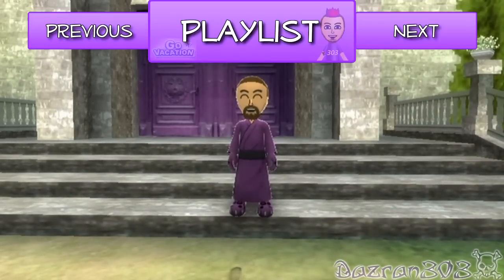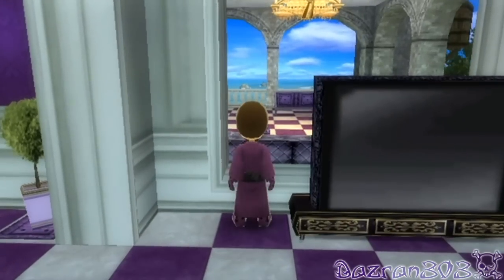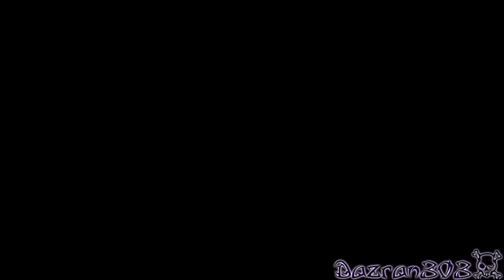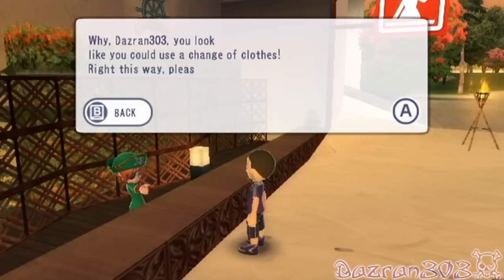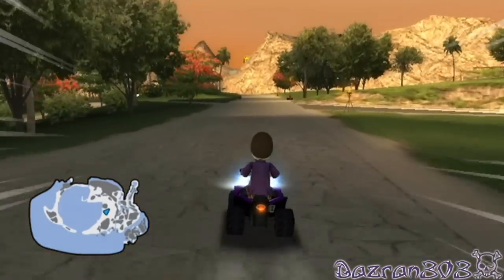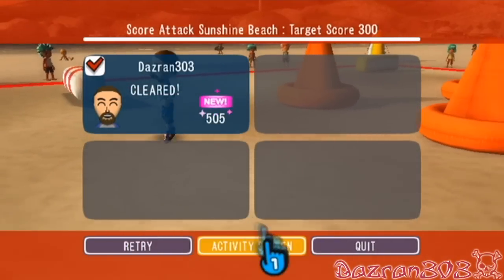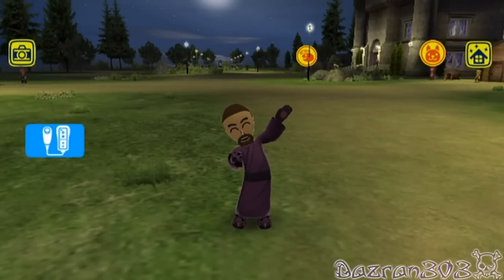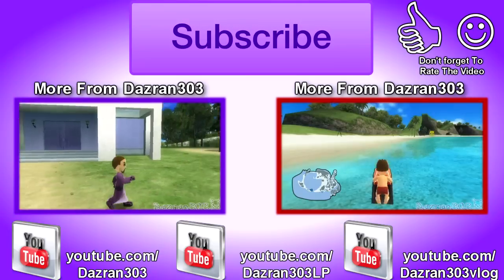LOOK AT MY VILLA | Go Vacation Let's Play Villa Resort Ep.26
If you enjoyed the video I would love a "like" and/or Favourite. Thank you!

Episode 26 of Go Vacation Lets Play on Kawawii's Villa/Marine Resort.
Go Vacation Lets Play on the Nintendo Wii.

Scroll down below for My Playlists, Links, Channel info AND what YOU can do to help my Channel out.

▬DAZRAN303 LINKS▬
T-SHIRTS

▬MY CHANNEL▬
My Channel will be dedicated to Let's Plays
I may run 2 Let's Play series at the same time, and will all be Nintendo Content!

If you enjoyed this video be sure to THUMBS UP & FAVOURITE!
I also Love your COMMENTS!

I ❤ ALL MY Sᴜʙsᴄʀɪʙᴇʀs!